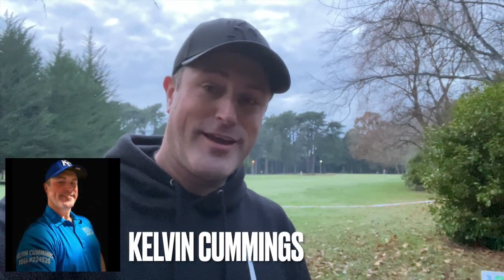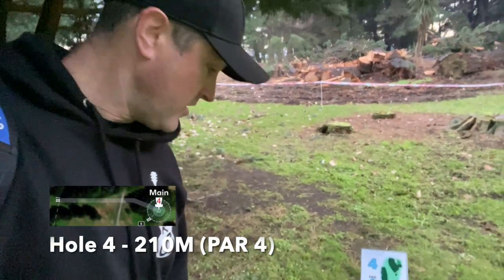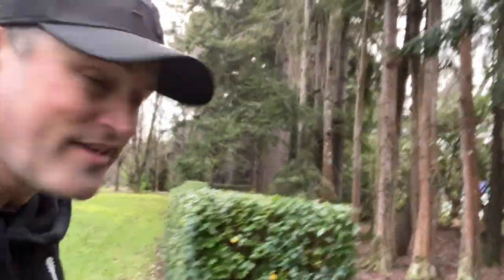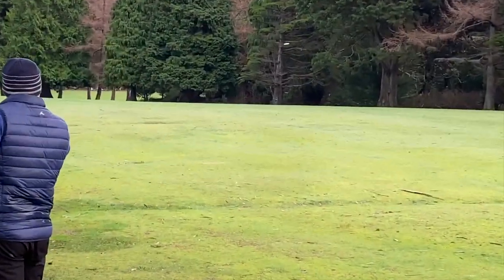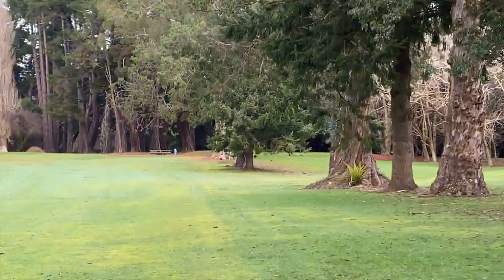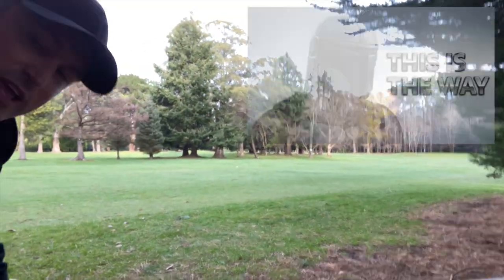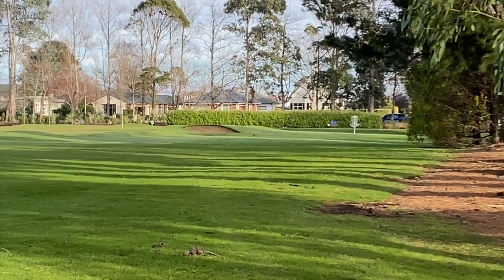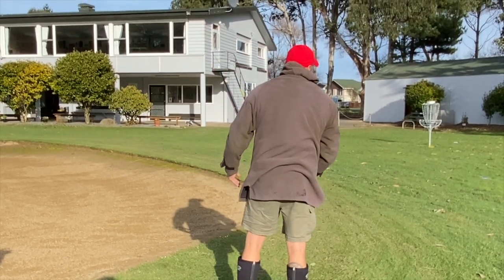Queens Park Golf Course Disc Golf Course, Invercargill, New Zealand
Kelvin Cummings (WFC Disc Golf) introduces you to the competition level Queens Park Golf Course Disc Golf Course in Invercargill, New Zealand.

This vlog includes a round with previous WFC members Mark Tebbutt, Lance Easson, Jack Maffey, and Kelvin Cummings himself. We also welcome Andrew Maffey for his first WFC match.

Subscribe, Like, and Comment below for your chance to win a disc from Vortica Disc Golf, as well as sharing this with your friends and family to continue growing this fun sport. Like and follow @wfcdiscgolf on Facebook and Instagram for more chances to win.

The goal of WFC (Wind Flight Control) is to introduce disc golfers, and people interested in disc golf to the various disc golf courses available throughout New Zealand. If you would like us to visit, play, and share a course in your area, comment on our videos, or email .

For more information about Disc Golf South, and the two courses available there (Queens Park and Queens Park Golf Course), you can

Camera footage filmed by Maree Cummings.
Editing by Kelvin Cummings